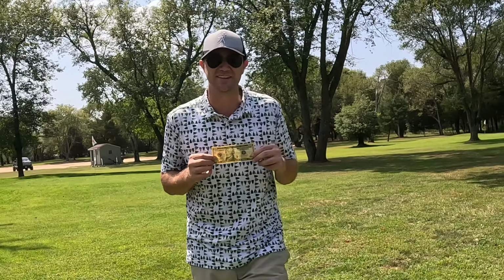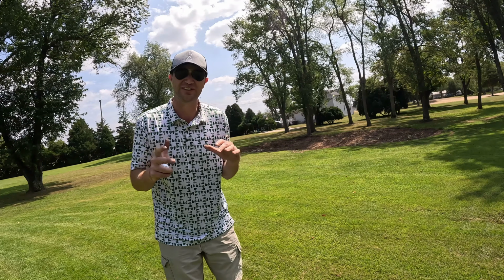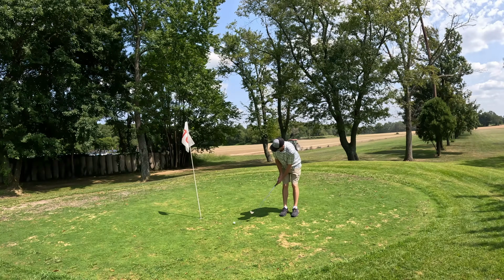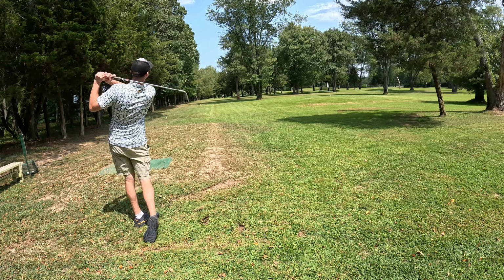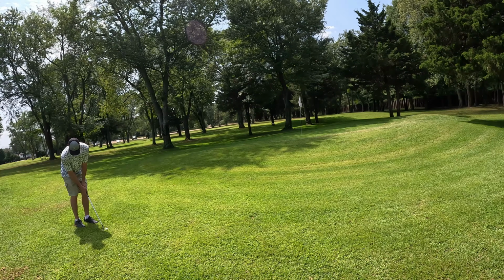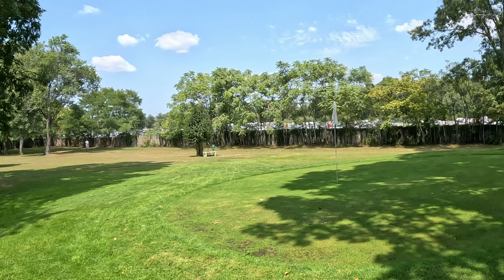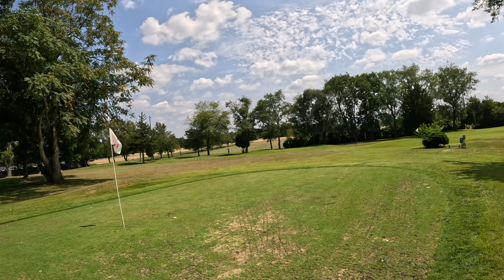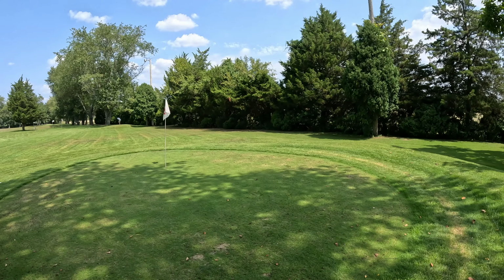CHEAPEST Golf in NJ -Wheat Road Golf #218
Wheat Road Golf Course, located in New Jersey, is a fantastic option for golfers looking for an affordable yet enjoyable round of golf. Known for its budget-friendly rates, this 9-hole public course offers great value for money, making it a go-to choice for golfers on a budget or those looking to get in a quick game. Despite its lower cost, Wheat Road doesn’t skimp on quality and provides a solid golfing experience.

The course is relatively short but still manages to provide a good test for golfers of all skill levels, with a variety of holes that require accuracy and strategic play. The fairways are well-maintained, and while it may not feature the most challenging design, the layout ensures a fun round of golf for beginners and casual players. The greens are in good condition, and there are minimal hazards, making it a great course for honing your skills or simply enjoying a relaxing round.

The laid-back atmosphere at Wheat Road Golf Course is another highlight, with a friendly staff and no rush to finish your round. Whether you're practicing your swing, playing with friends, or simply enjoying a day out on the links, Wheat Road provides a welcoming environment for all.

For more golf content, tips, and updates, check out @thebumblinggolfer for fun insights and advice on your golfing journey!